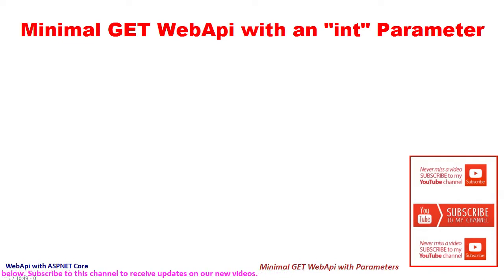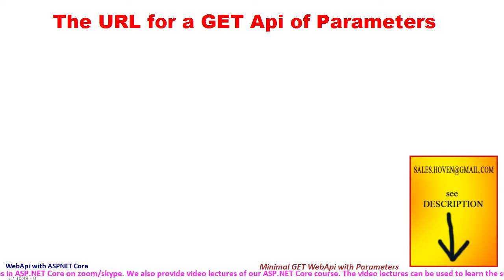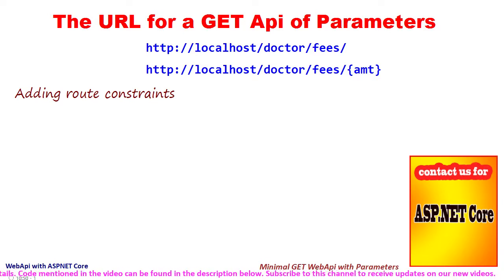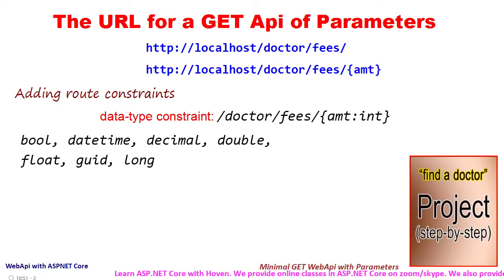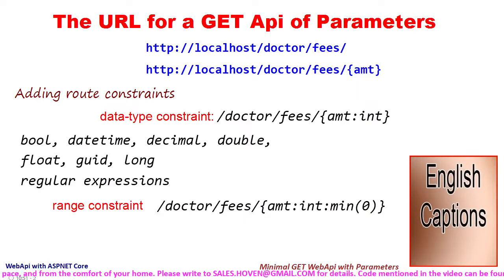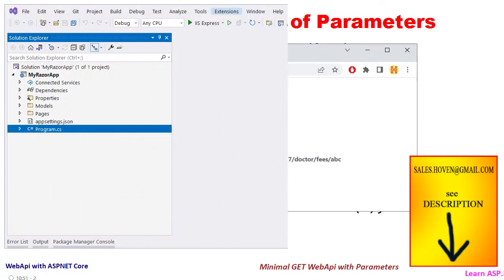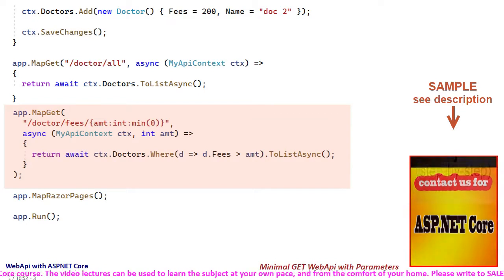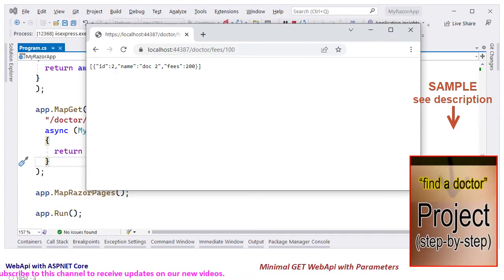Minimal GET WebApi with an "int" type Parameter